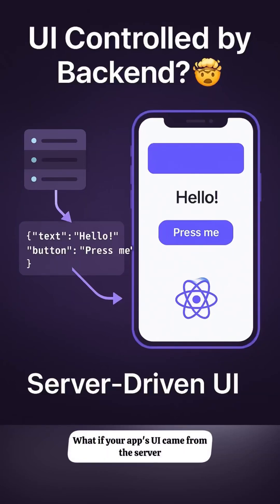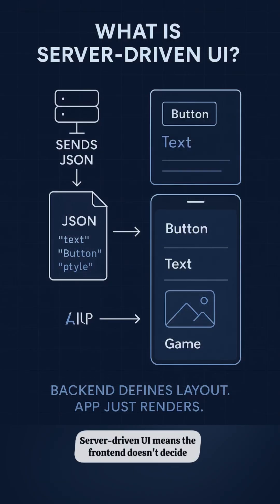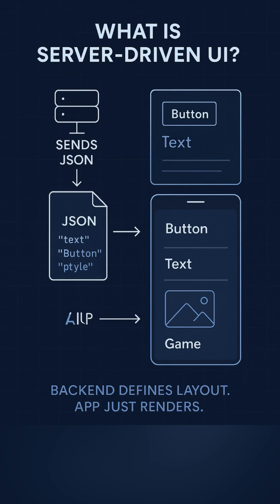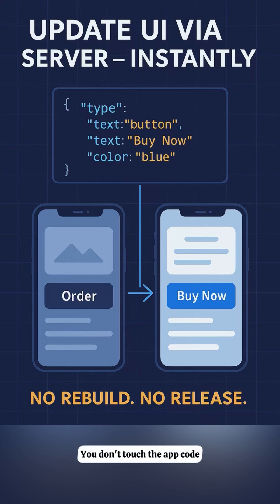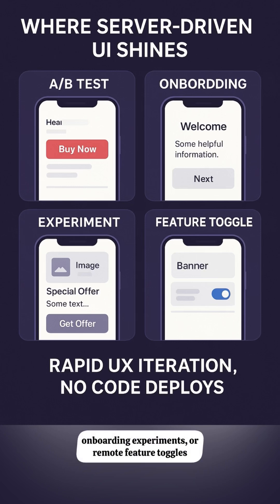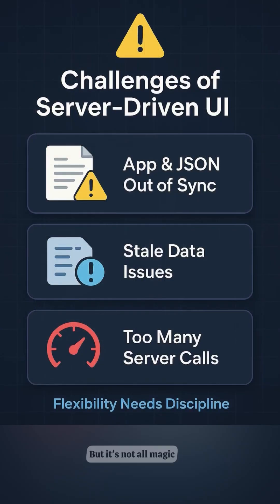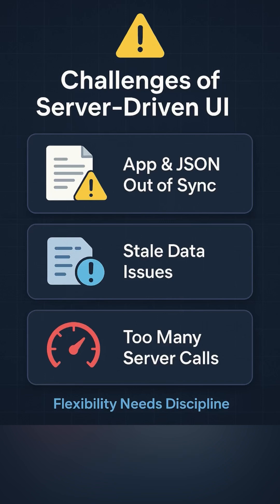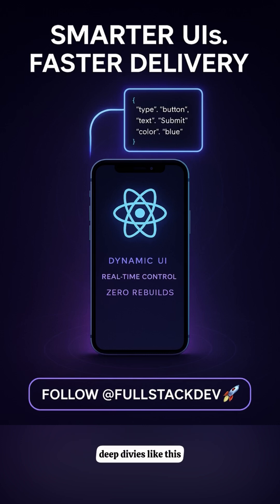Server-Driven UI in React Native Explained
No redeploys. No app store delays. Server-Driven UI lets your backend control the layout — in real time.
👉 Follow @FullStackDev for more React Native deep dives!

react native, server driven ui, json layout, mobile ui update, ab testing, feature toggle, app store delay, realtime ui, react native tips, dynamic ui rendering